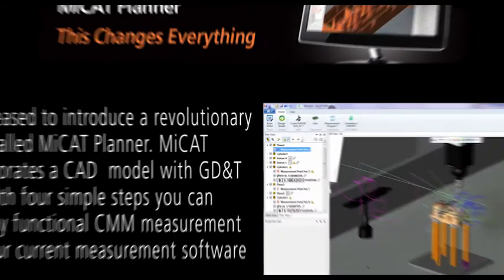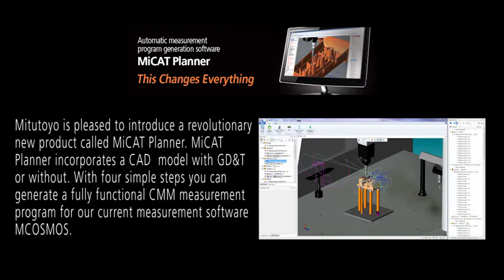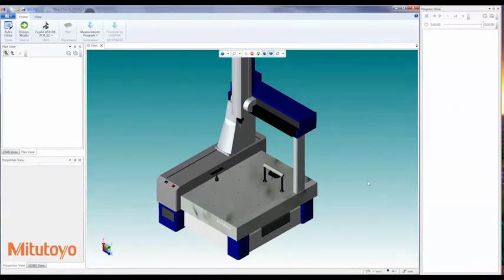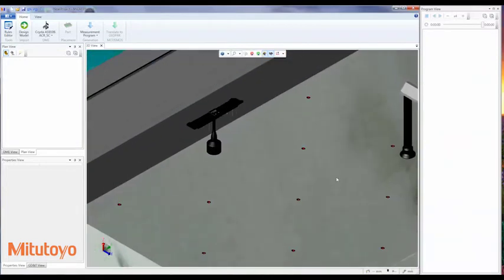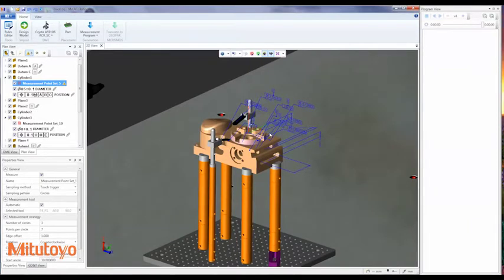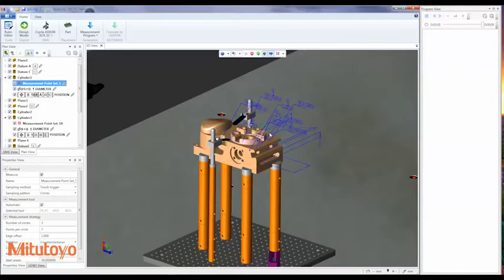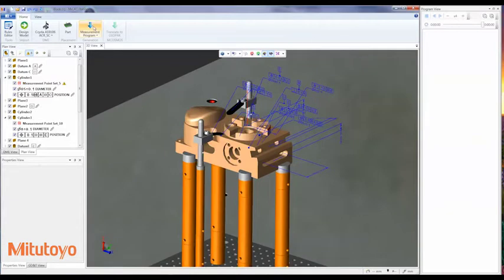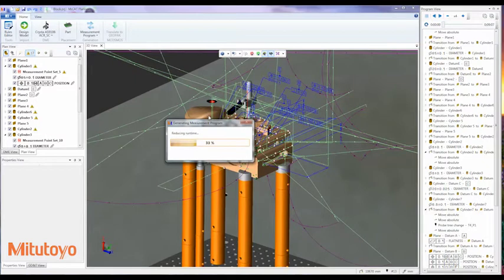Mitutoyo MiCAT Planner Software Demo